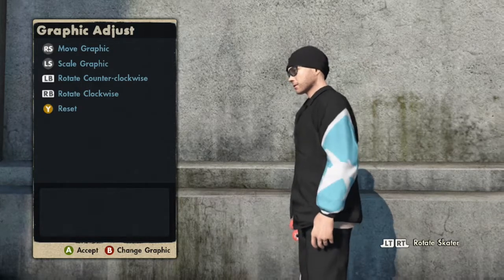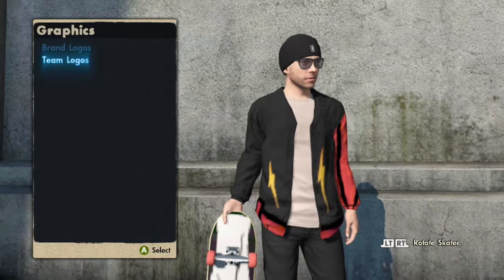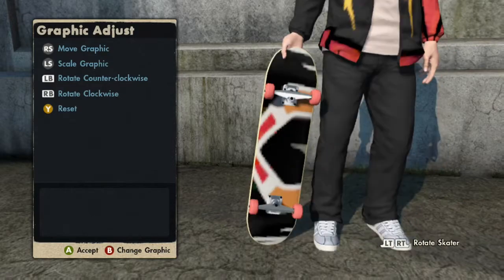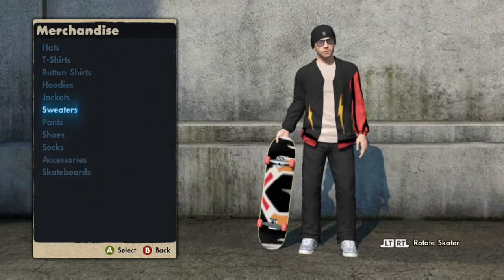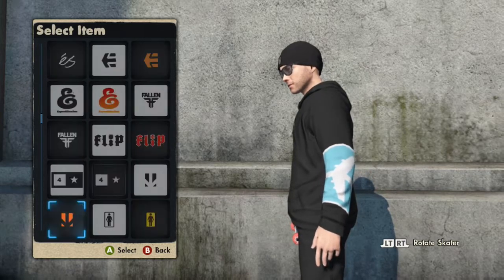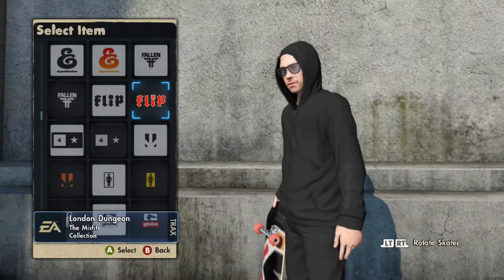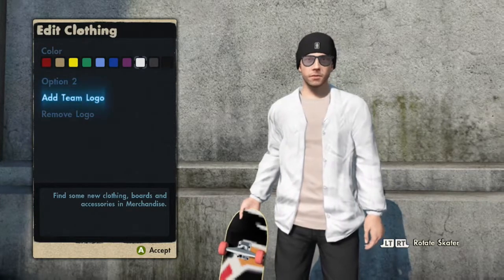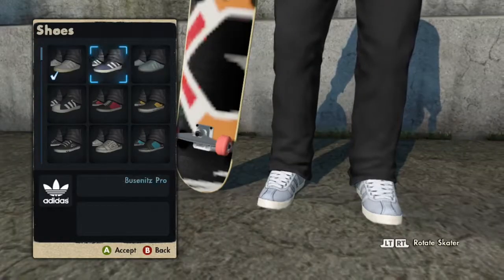How to get a glitched hoodie (NO BLACKBOX) In Skate 3!